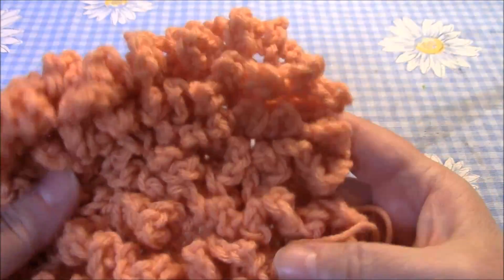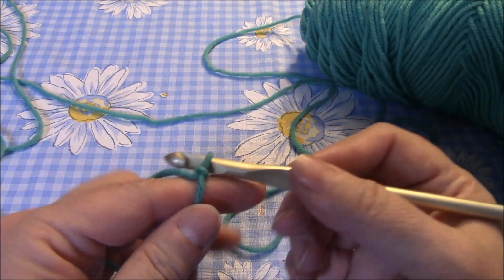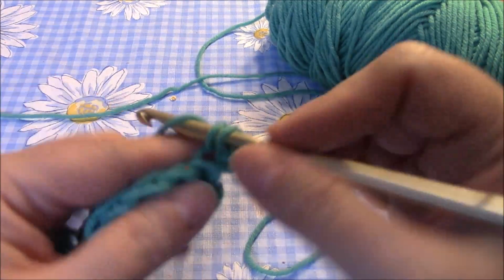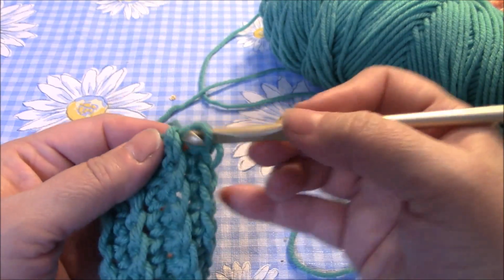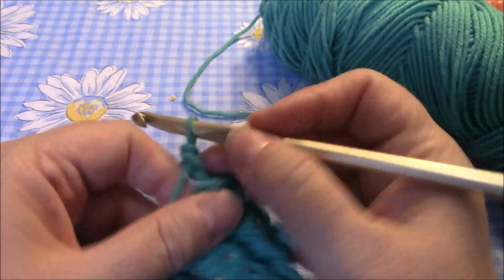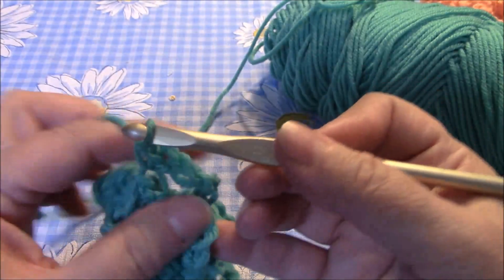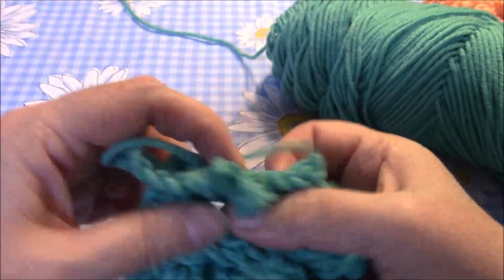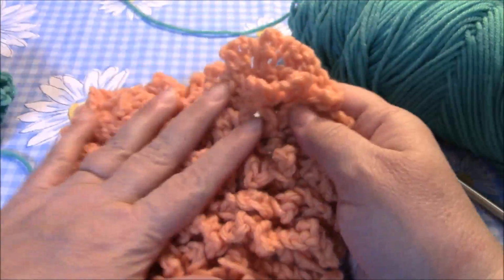Insanely Curly Crochet Stitch Tutorial - Wicked Easy!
Hello peanut gallery!  I came up with this very unusual block and I really ended up liking it.  Had to show you right away!  I hope you like it too.